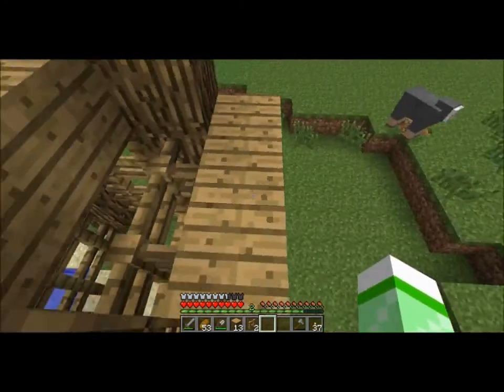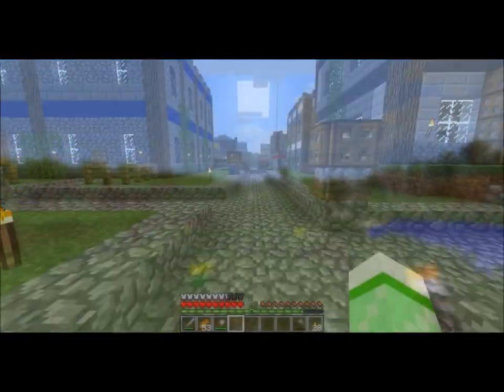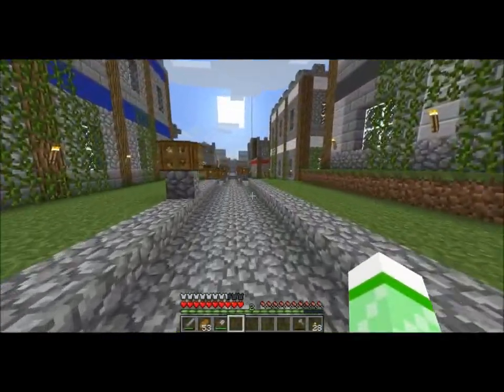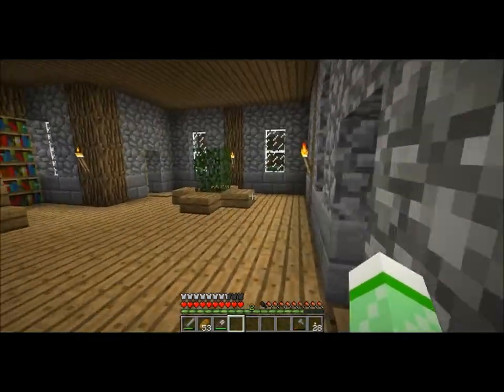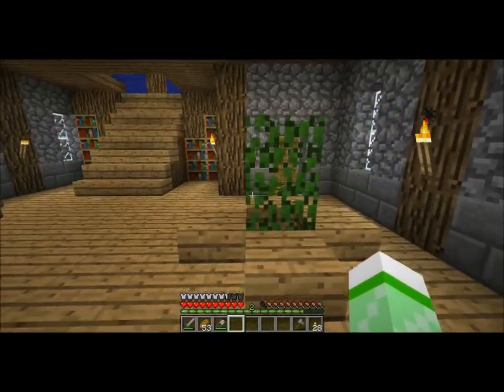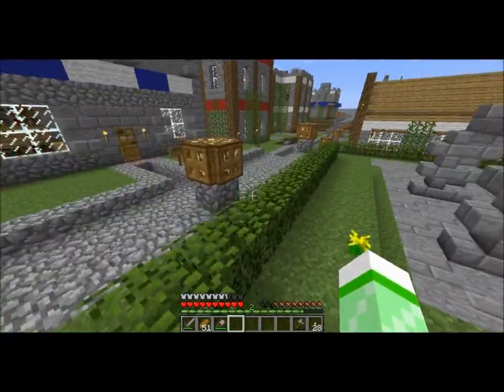Minecraft Mirglof Builds [61] Epic Lollipop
02

 02